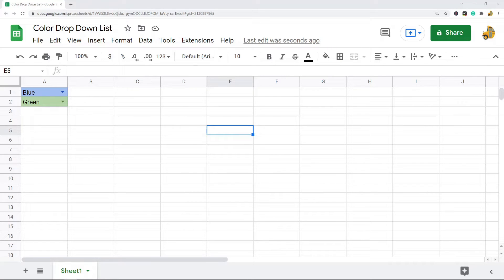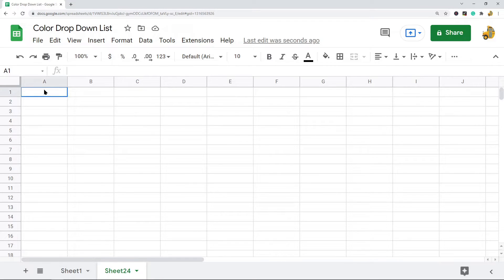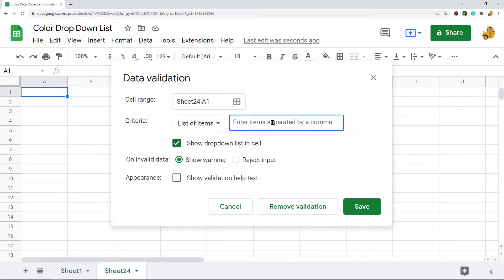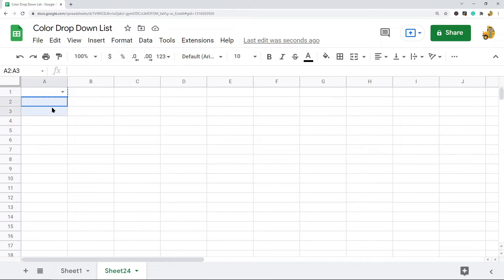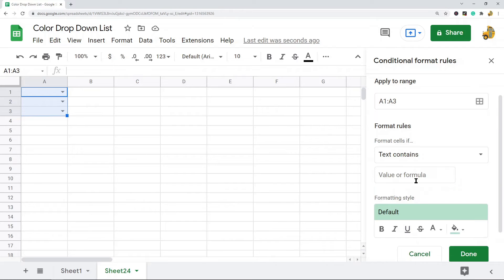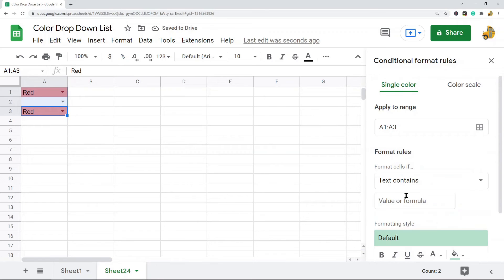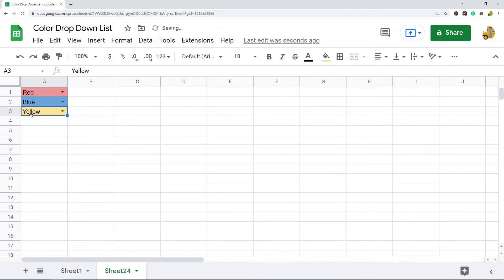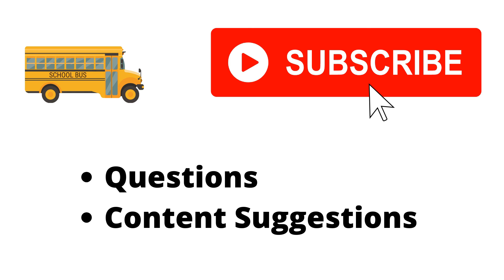How to Color Code a Drop Down List in Google Sheets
In this video, I show how to color-code a drop-down list in Google Sheets. To do this we will be using conditional formatting so that the color of the selected value in the drop-down list changes depending on which option is selected.

Timestamps:
00:00 Intro
00:33 Creating Your Drop-Down List
2:04 Adding Color to Your Drop-Down List